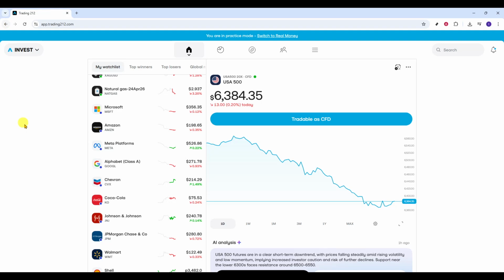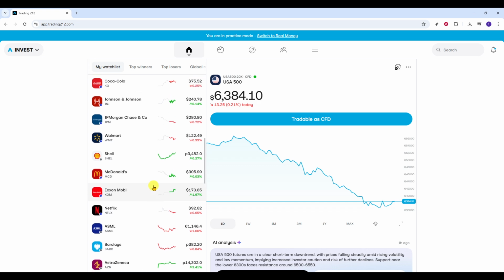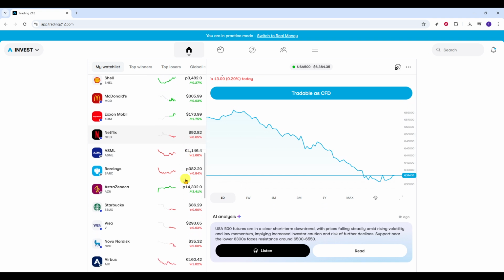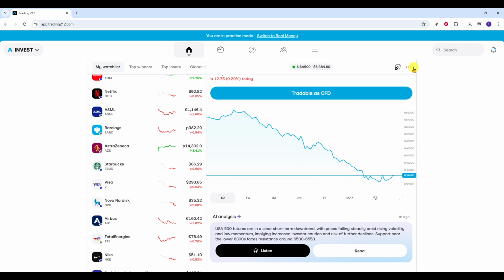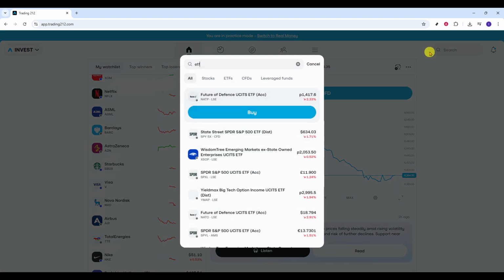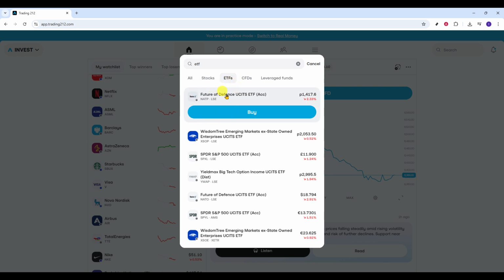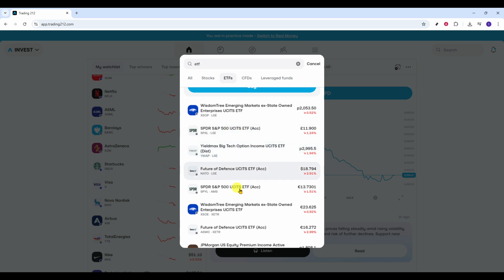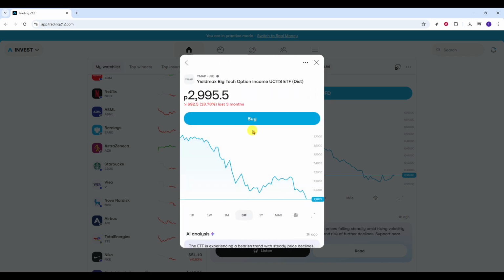How To Find Etfs On Trading 212 (2026) (Best Method)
In this video, I’ll show you how to find ETFs on Trading 212 step by step. This Trading 212 ETF search tutorial is perfect for beginners who want to discover and explore different ETFs on the platform.

You’ll learn how to find ETFs Trading 212 app, use ETF filters, and browse ETF lists to discover the best options for your portfolio. I’ll also explain how to search ETFs Trading 212 platform, explore index funds, and use simple tips for ETF discovery.

This Trading 212 beginner ETF tutorial also covers how to use the platform effectively, follow an ETF investing guide, and make better decisions when choosing ETFs. If you’re just starting, this guide will help you find ETFs quickly and easily.